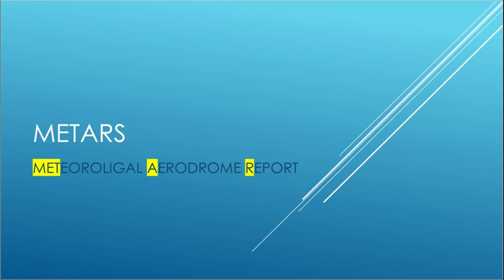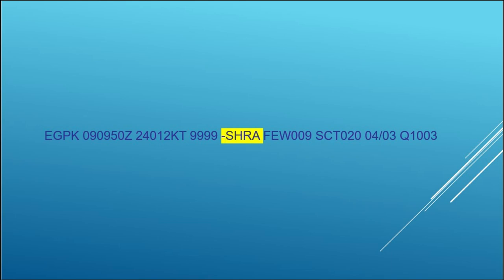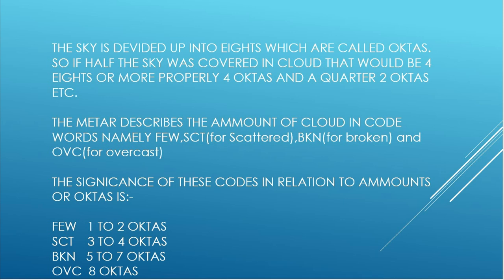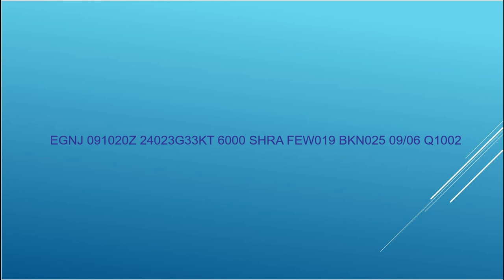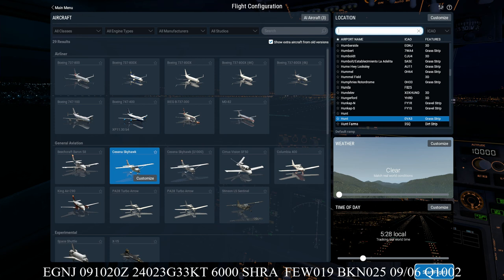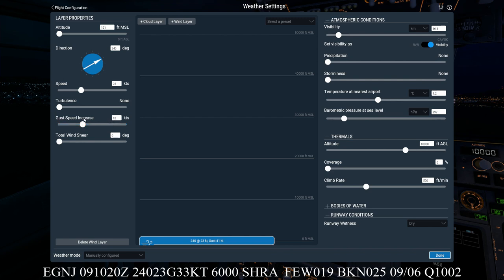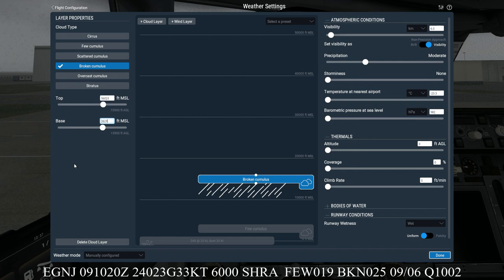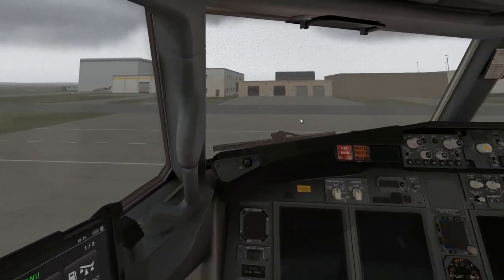X-Plane 11: METARS and setting up weather screen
Learning to understand basic METARs and using them to set up weather